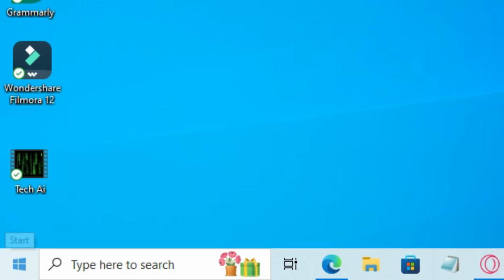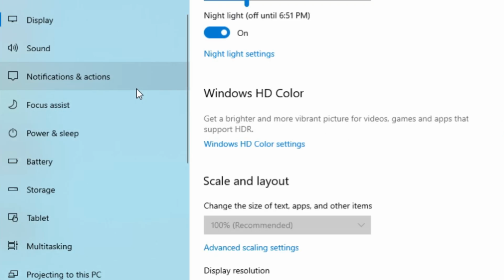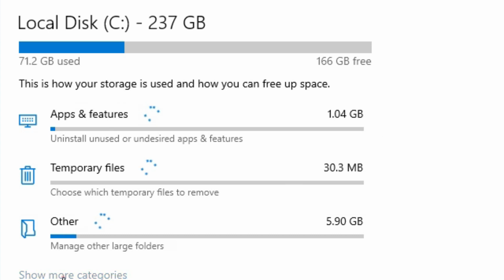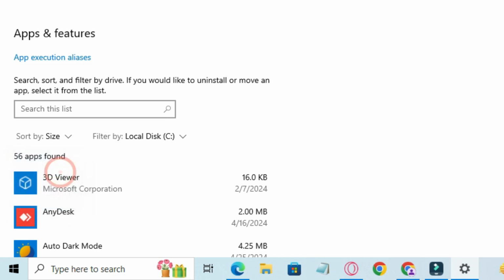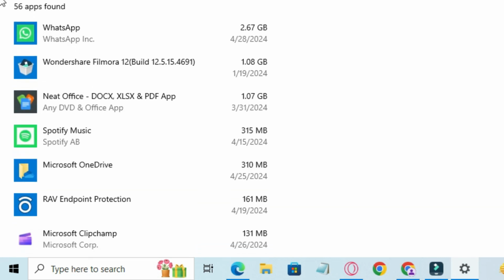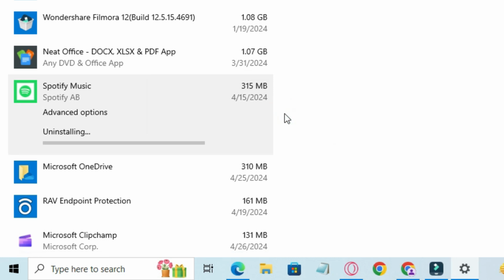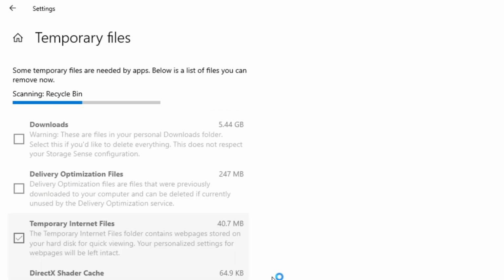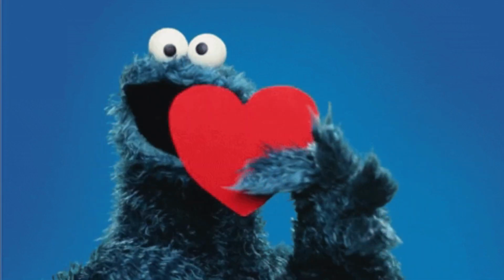How to free up space on windows 10 | disk cleanup | How to free up space on pc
In this Tutorial, You'll learn About How to Free up space in Windows 10 💻